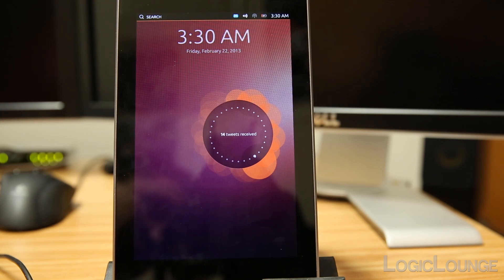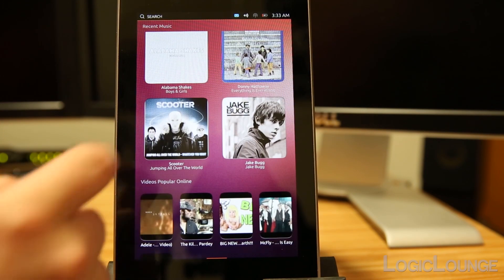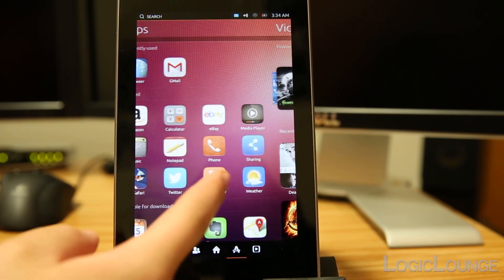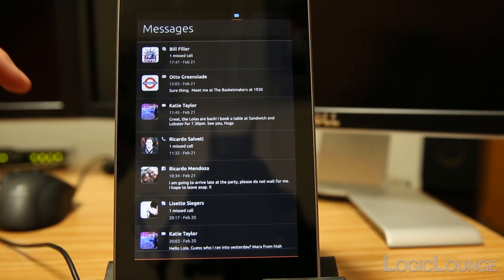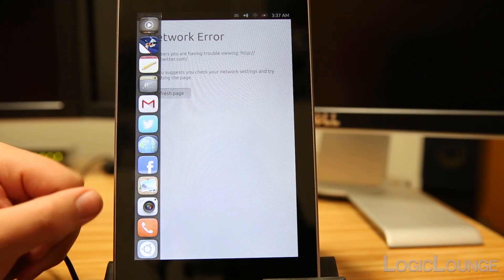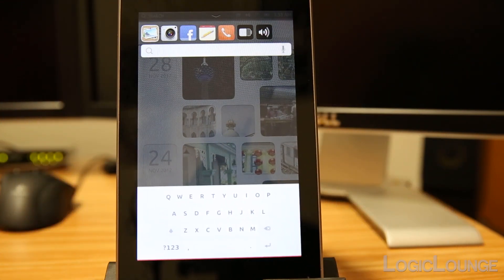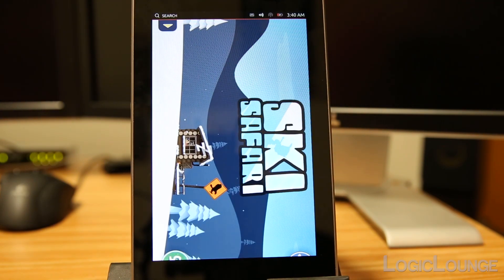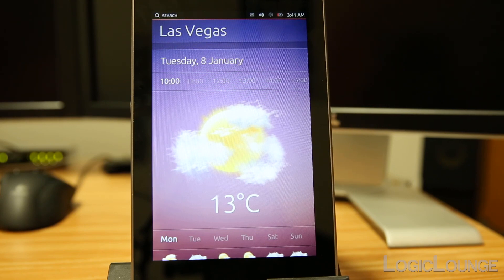Ubuntu Touch Hands-On With Nexus 7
Ubuntu Touch is here for tablets and smartphones, we've managed to install it on to a Nexus 7 with ease, so let's take a look around.